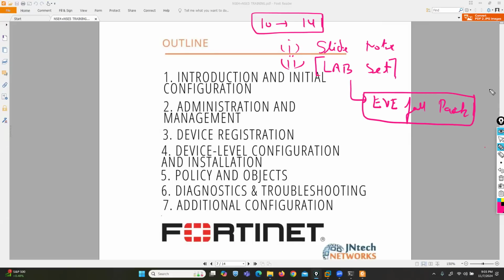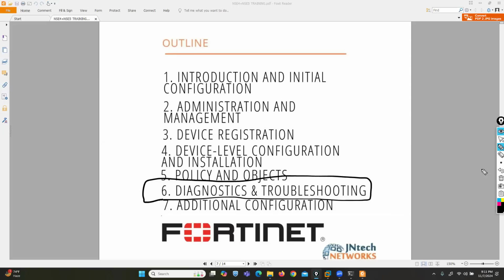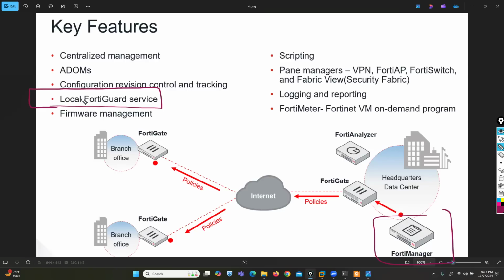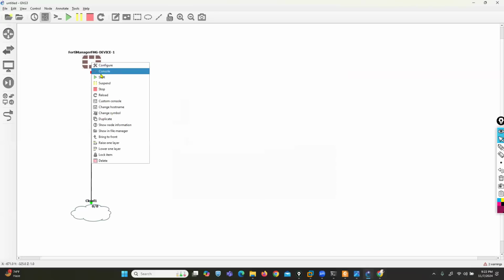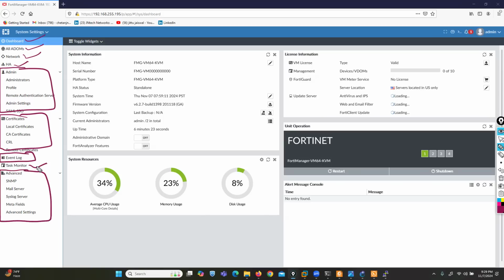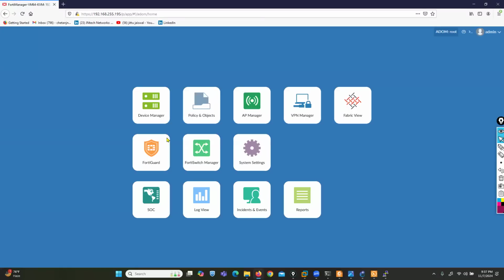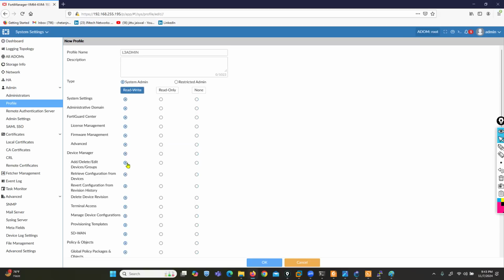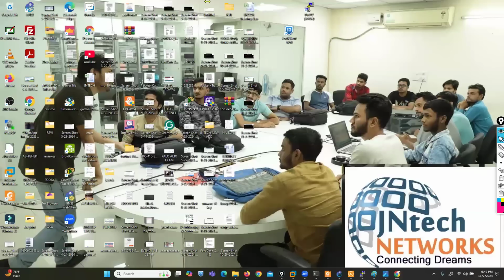COMPLETE FORTIMANAGER NSE5 BOOTCAMP VIDEOS IN ENGLISH DAY 1